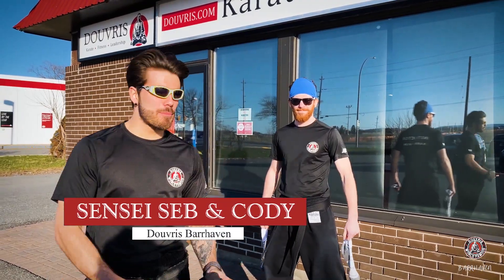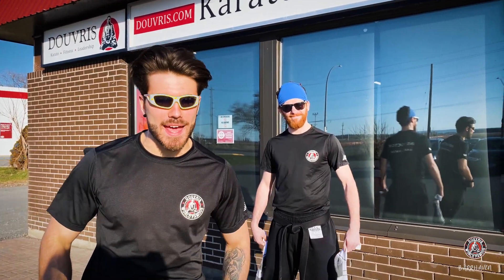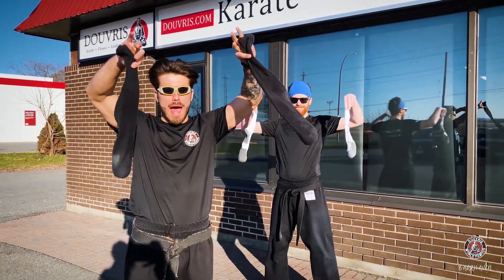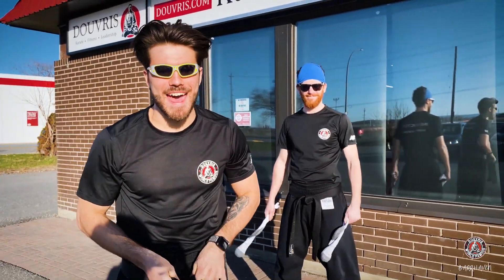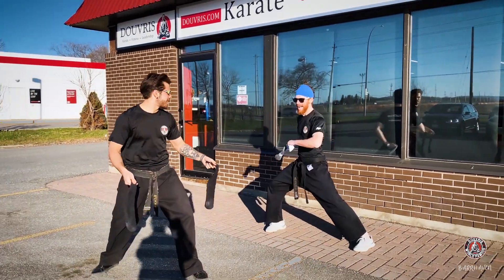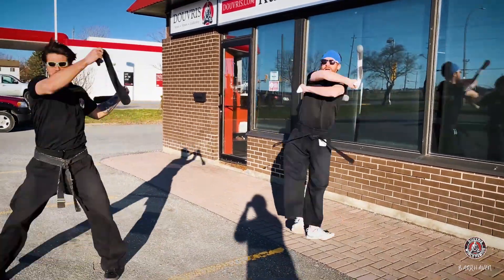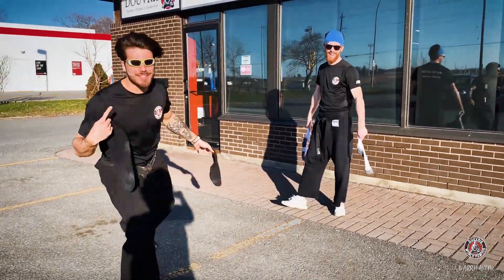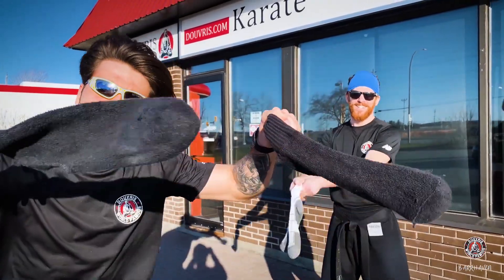DMA Barrhaven | Weekly Challenge #7